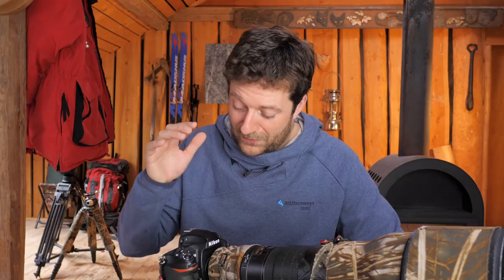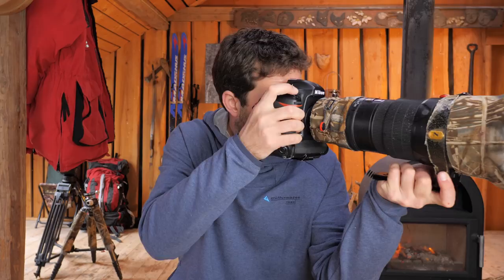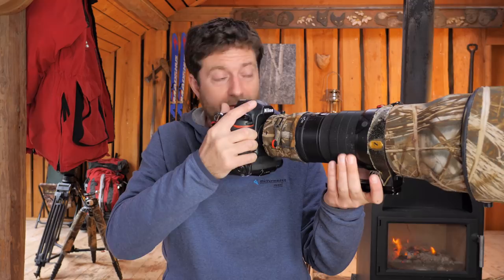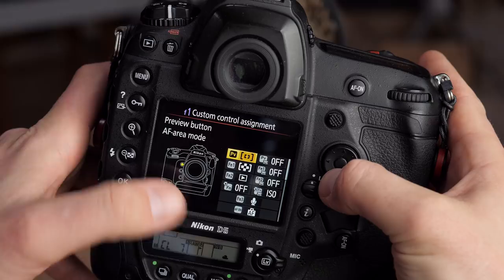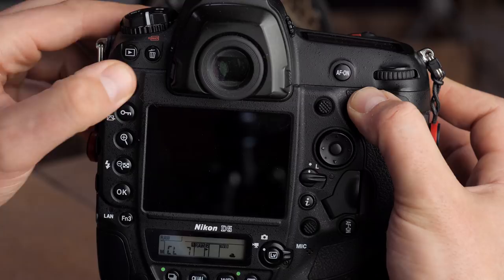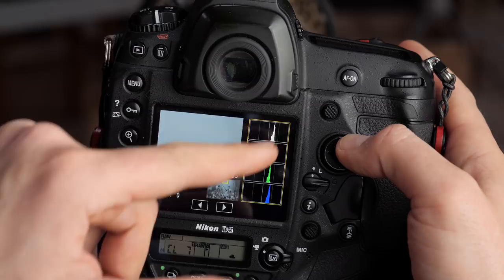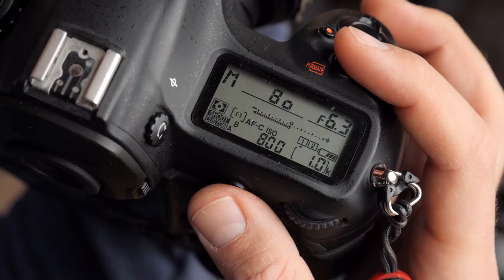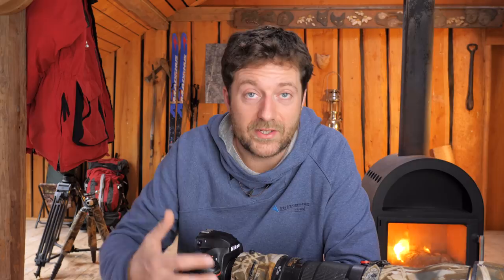3 BEST NIKON TRICKS IN 3 MINUTES | best custom settings for wildlife photography [photo friday]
My 3 best Nikon tricks starts at 1:30  👍😀
In this episode of Photographer's Friday I am sharing my 3 favorite camera settings on my Nikon dslr to help you to step up your wildlife photography.

I am using the Nikon D5, but these camera settings or at least most of them can also be used on the Nikon D850 - D810 - D750 - D500 and more models. I have been shooting with the Canon EOS 1DX mark II and except from the auto iso switch I managed set that one up too:)

As a wildlife photographer it is very important to me, to keep focused on the animal I am photographing, and that means I have to keep my eye on the viewfinder and my finger on the release button. All the camera settings need to be done without looking.

By changing some of the Nikon custom settings I am able to work much faster and more efficient with my Nikon D5.

In this video I'm explaining why these custom settings are so important to me, and how-to setup your own Nikon camera to benefits from these 3 tips:)

In Photographer's Friday I share my photography tips and camera technics and tell about how I plan my trips and stuff like that. My goal is to inspire as many as possible and to share my fascination of nature and wildlife photography.

••• GEAR LIST ON MY WEBSITE  •••

Artlist is an awesome music service for video creators.
You'll get 2 extra months on your subscription by signing up using this

My name is Morten Hilmer and I work as a professional nature and wildlife photographer. In a series of short 4K videos I will share my fascination of nature and the animal kingdom with you and invite you behind the scenes when I am out photographing the fascinating wildlife, the stunning landscapes and the wild nature. I work as a ILCP photographer, and nature conservation is very close to my heart.

Beside the many publications, my photographs have been awarded in the Wildlife photographer of the year and European Wildlife Photographer of the Year photo competitions.

In spring 2017 I published my book Silence of the North

Morten Hilmer